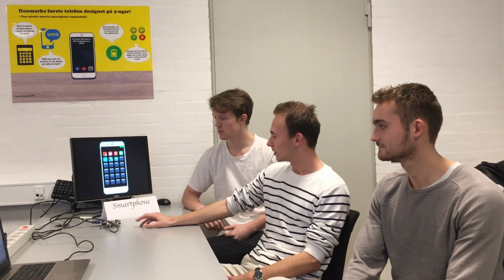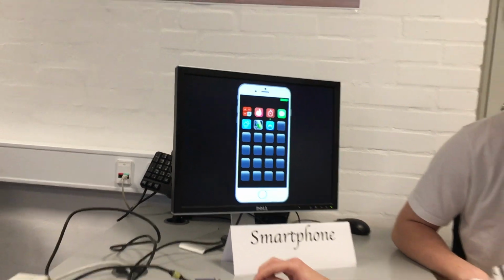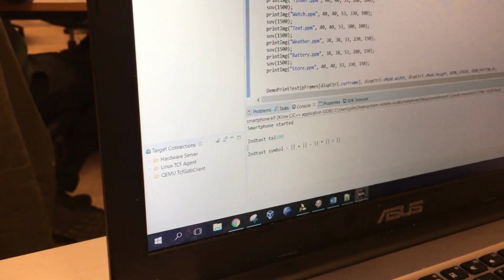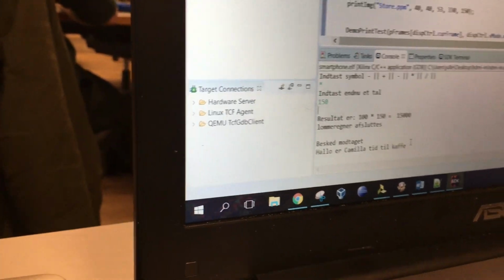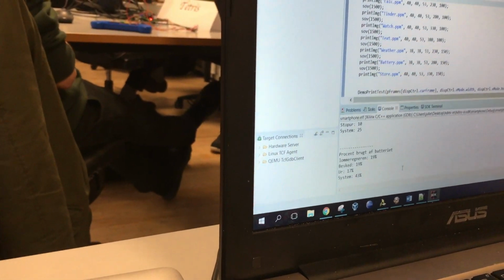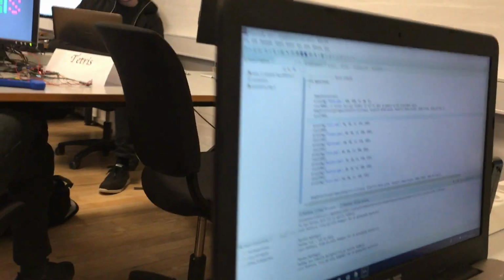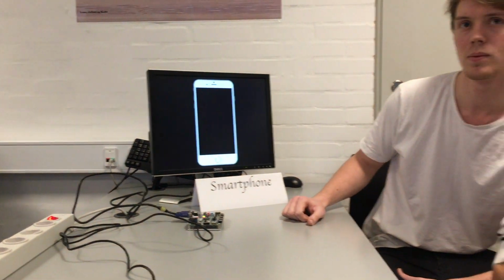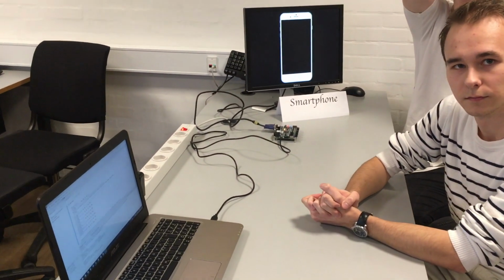Smartphone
This project was done in January 2018 during a 3 weeks period. This is part of a 3rd semester course running at the Technical University of Denmark called 02321 Hardware/Software programming. For more info about the course and videos of other previous projects, see the web site of the course